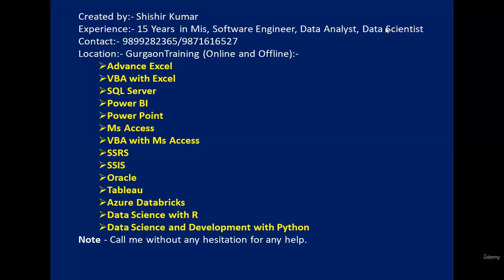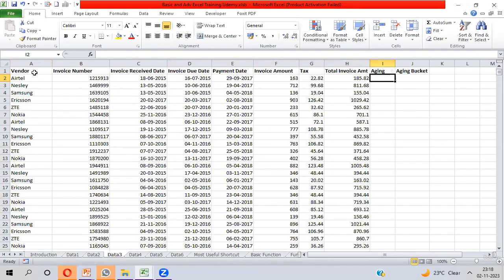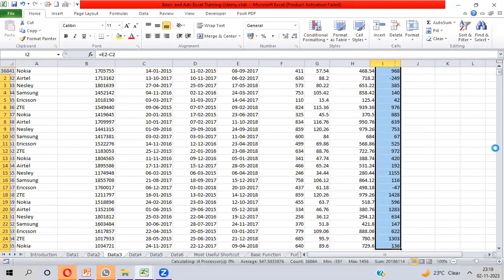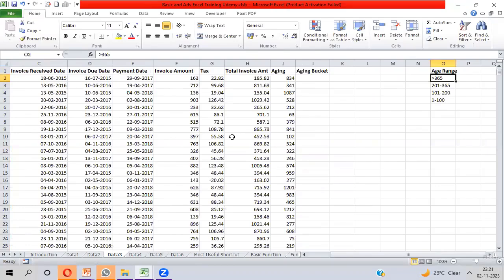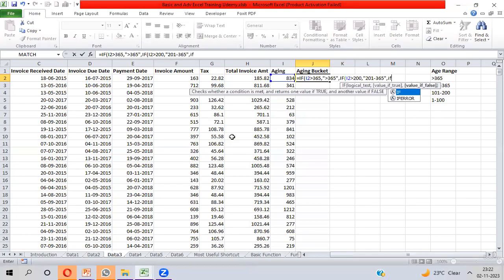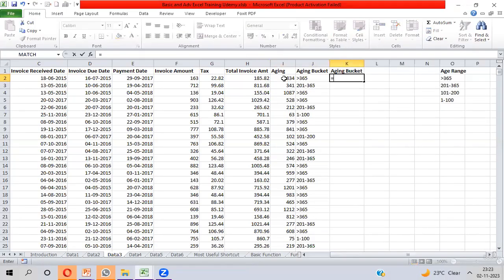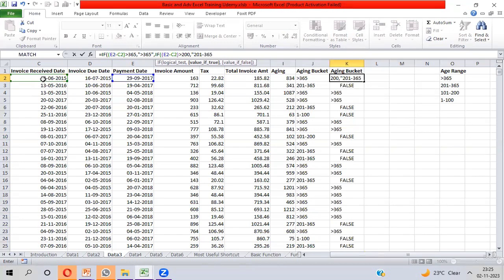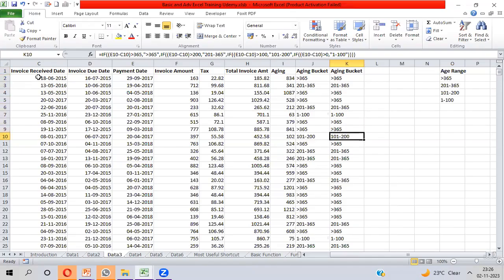Calculate Aging of Each Invoice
Calculating the Aging of Each Invoice is a common Excel task used in Accounts Receivable (AR) to determine how many days an invoice has been outstanding